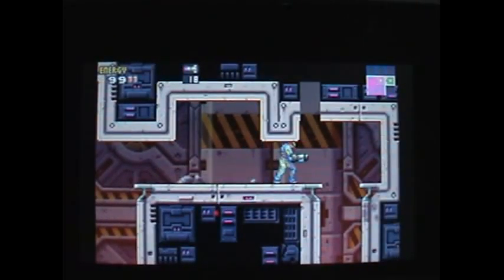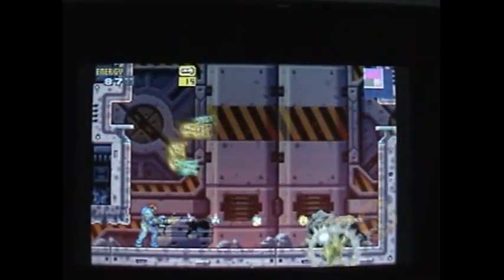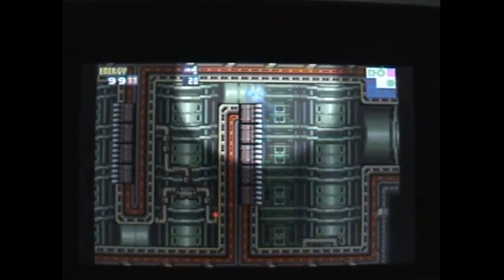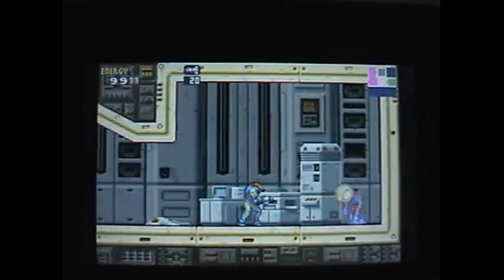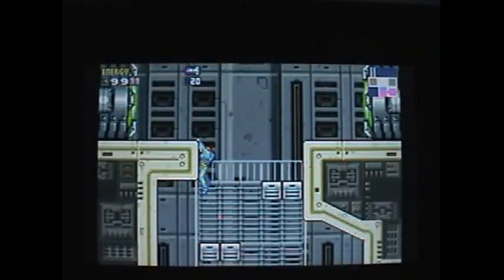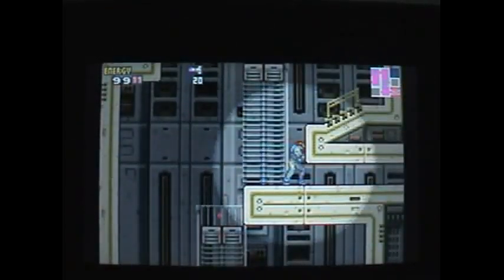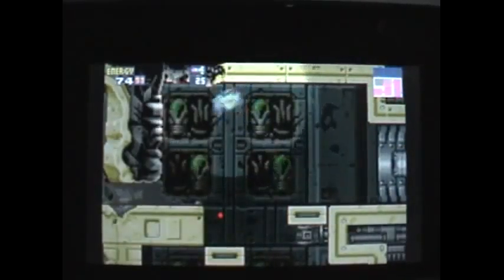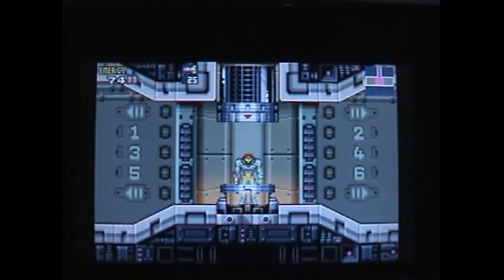Let's Play: Nintendo Classics - Metroid Fusion Part 4 (Arachnus)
Nintendo Classics:
-Metroid Fusion